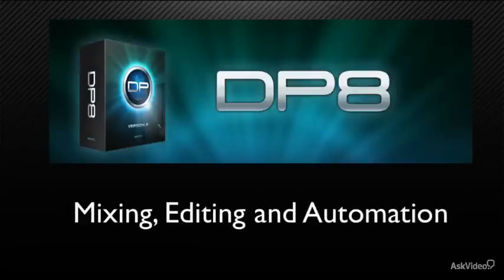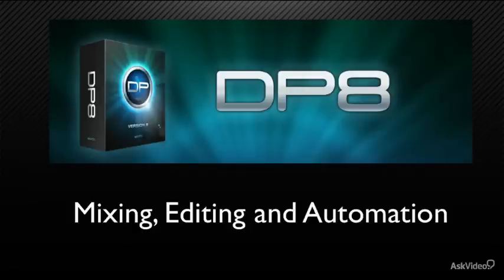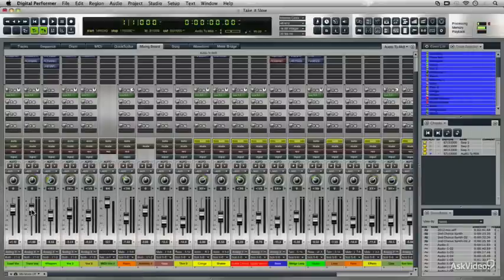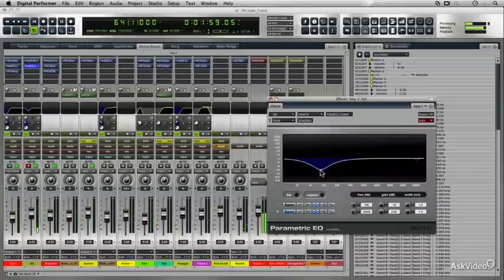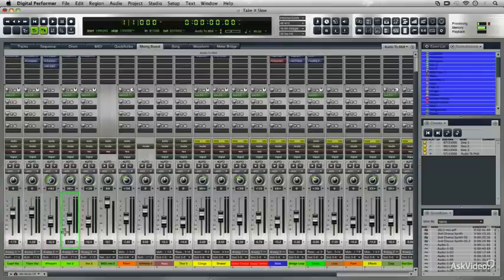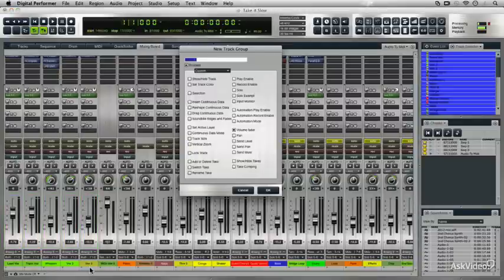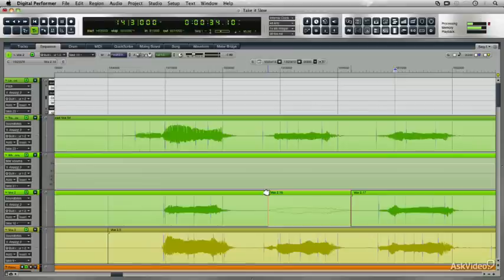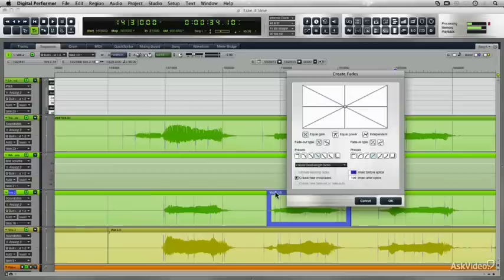Digital Performer 8 103: Automation and Mixing - 1. Introduction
Digital Performer 8 103: Automation and Mixing by Alexander Adhami
Video 1 of 27 for Digital Performer 8 103: Automation and Mixing

Now that you've created your song in Digital Performer 8, it's time to apply some automation and get down to mixing! In this course youll get a tour of what DP8 has to offer on your quest for that perfect, polished mix. You'll see some great automation tricks, including using of the pencil tool to draw those precise control moves that make such a huge difference in the the quality of a mix. Youll also learn all about pitch control and comping and see how to Freeze tracks to maximize your CPU. Next, Alexander checks out DP8s cool Audio-to-MIDI features. Youll also learn all about automation grouping and external MIDI control.

One of our favorite features of DP 8 is "Chunks"no other DAW does it. Alexander shows you how to create Chunks and shows you how to deploy them to build new, complex arrangements.

So sharpen your Digital Performer 8 automation & mixing skills with Alexander Adhami as your guide. And while you're here, don't forget to look at our growing series of DP 8 courses: